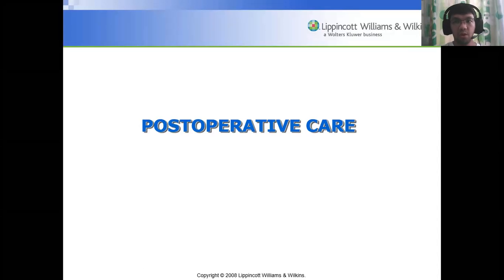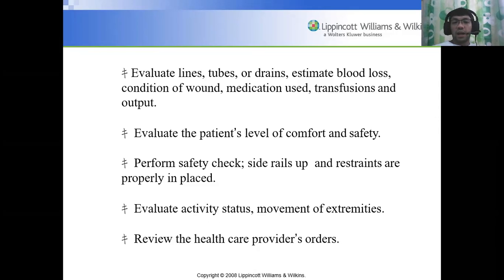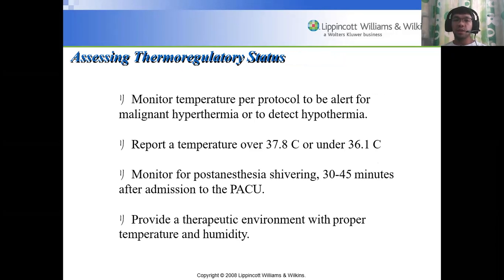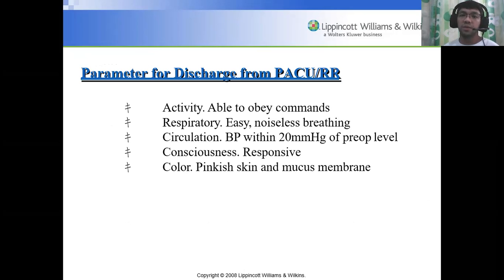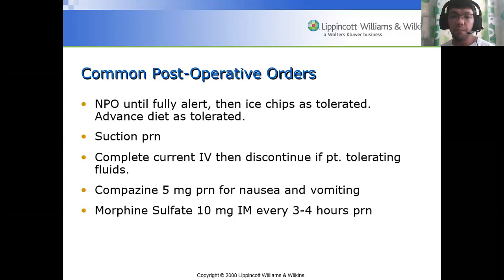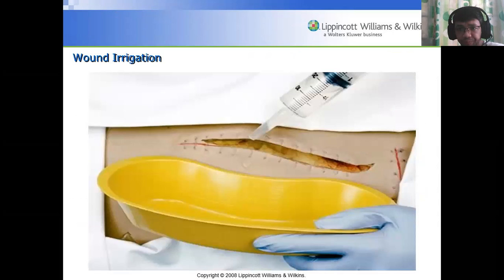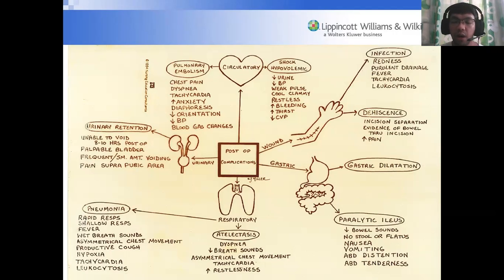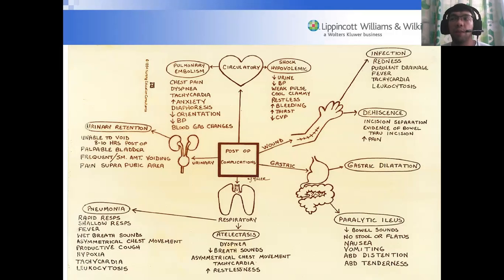Perioperative Nursing Part III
Lecture on post-operative nursing care.